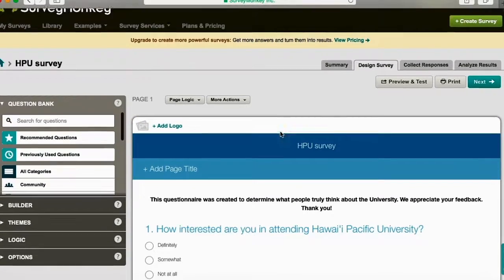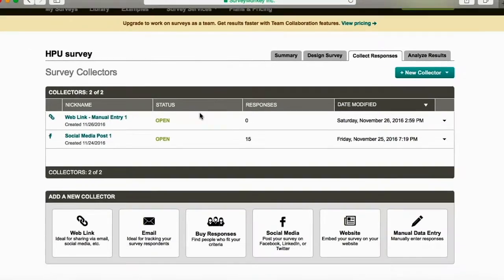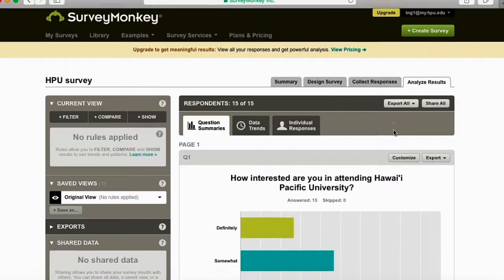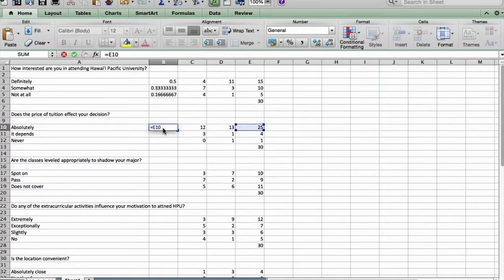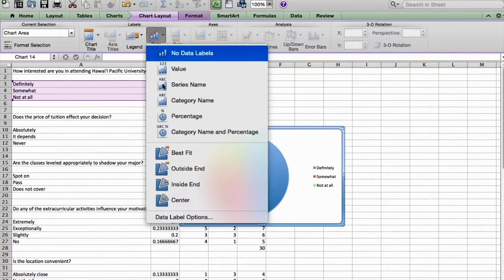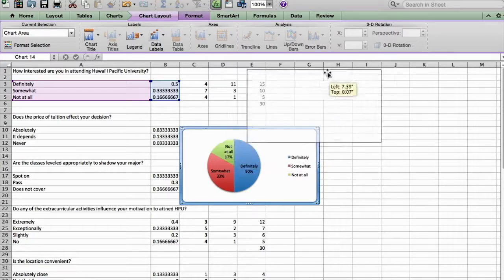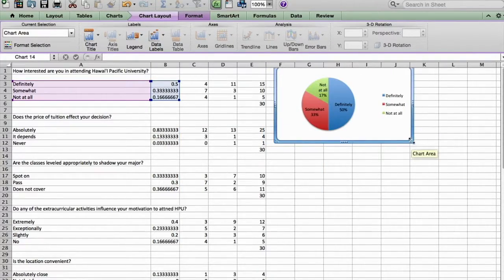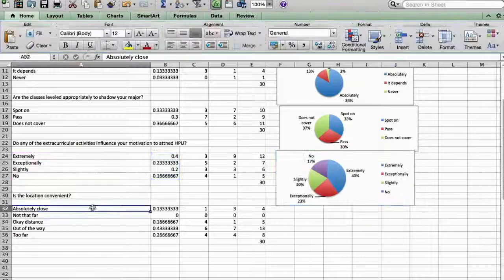23B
Collecting data from Survey Monkey and inputting it into Excel.